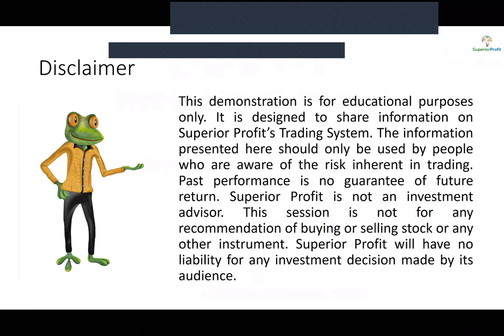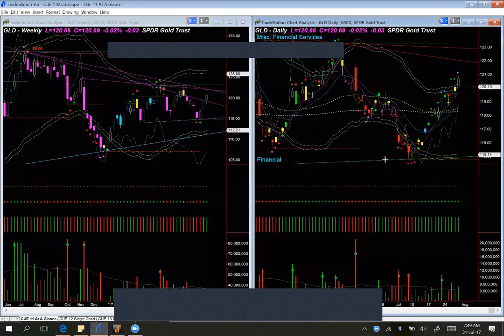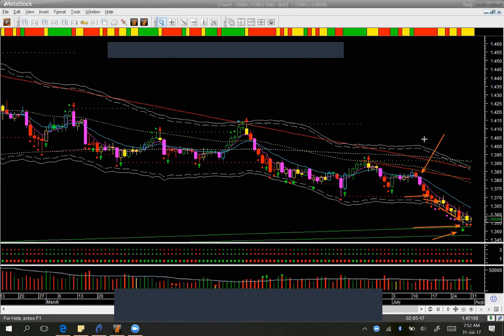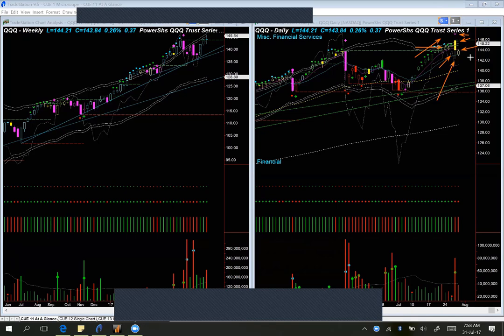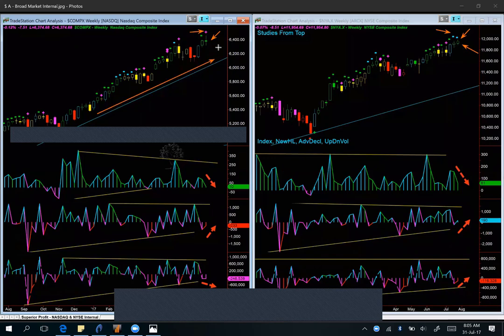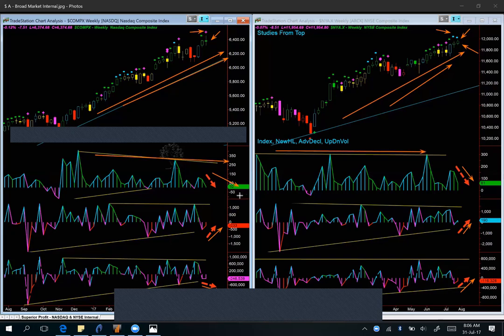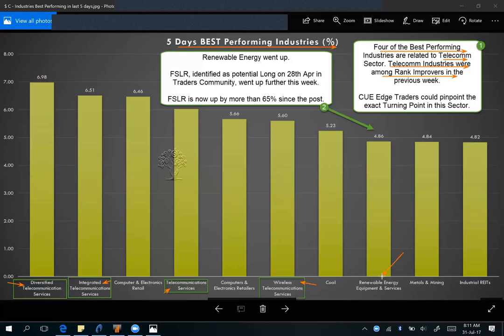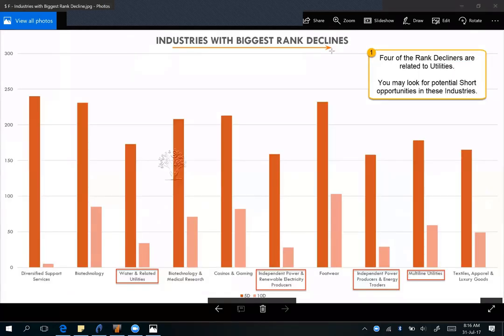Identifying the Turning Point of Telecomm Sector: Weekly Market Roundup 29th Jul 2017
Instruments Discussed: USO, GLD, SPY, QQQ, DIA, IWM, FSLR, Telecomm Stocks (VZ, CTL) etc.